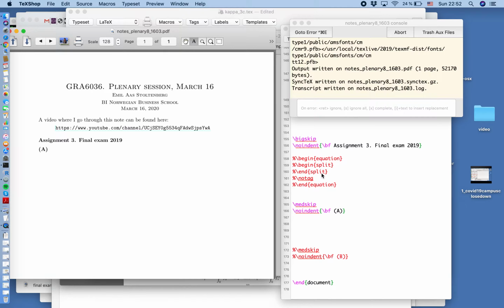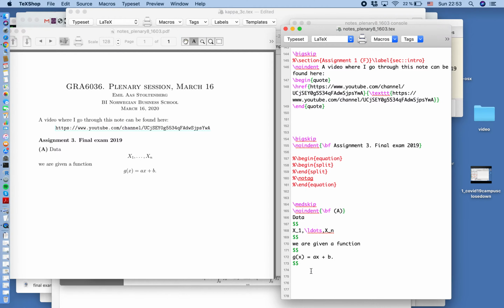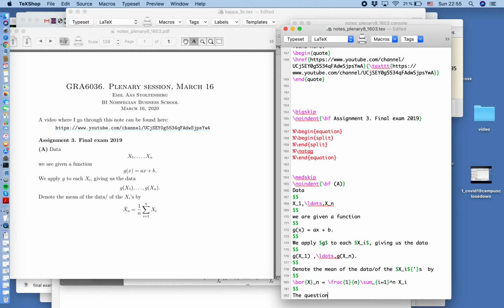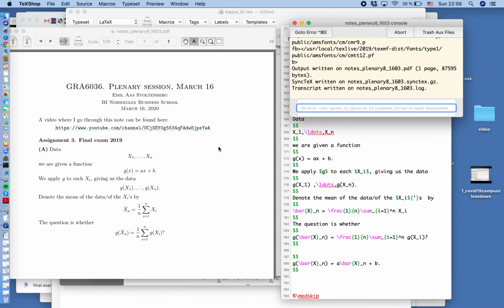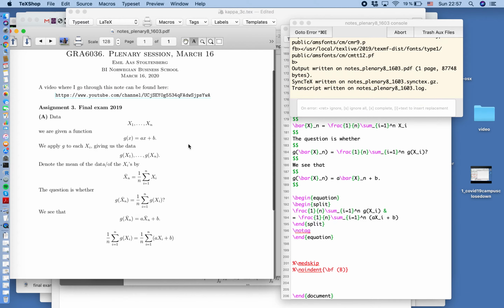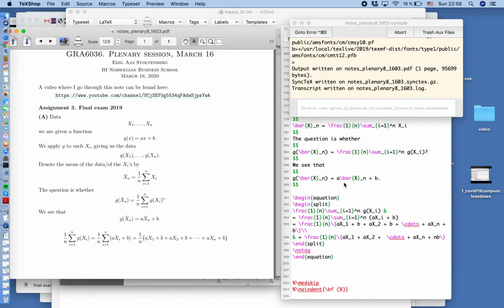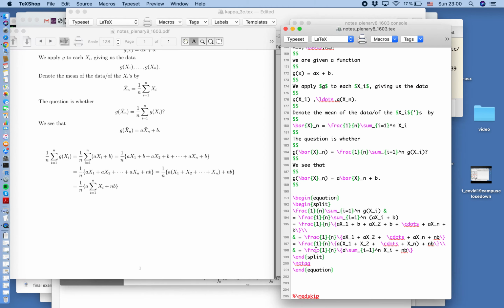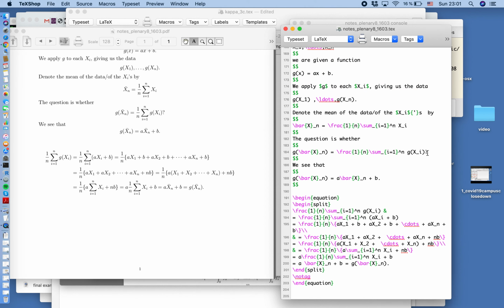video1 Plenary session GRA6036 March 16